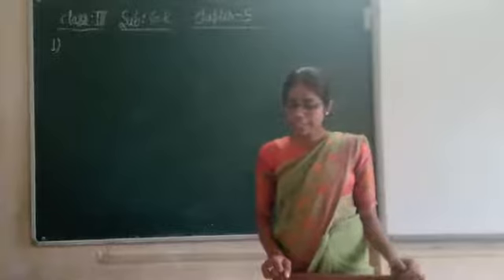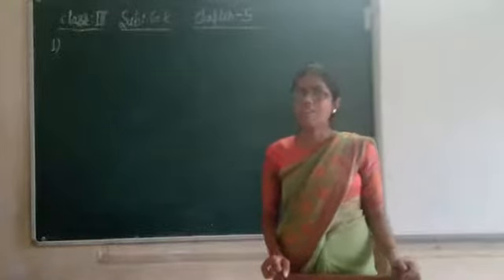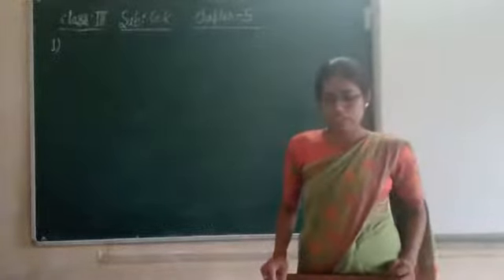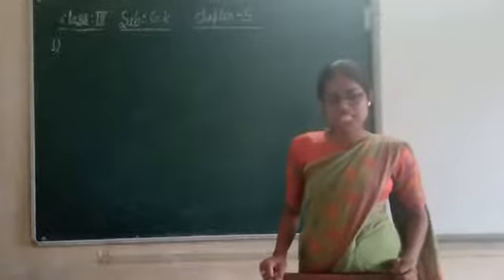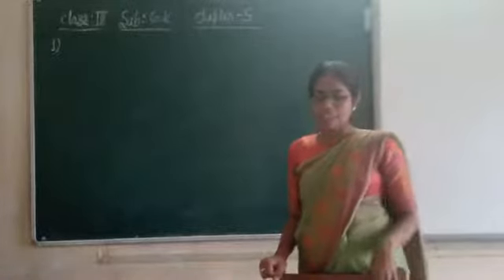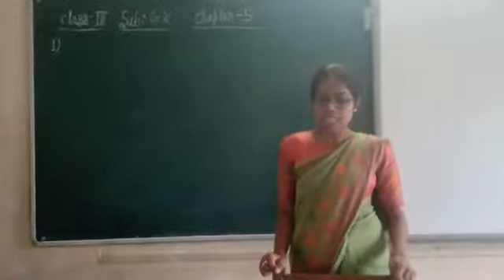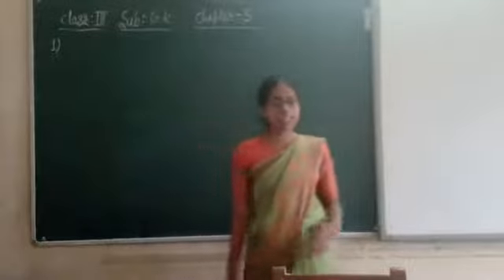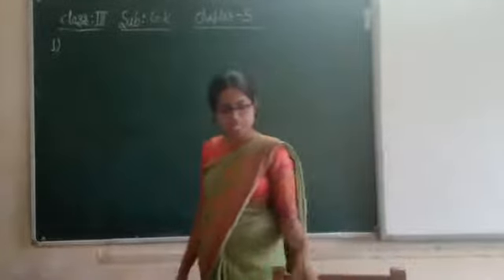Class 3 subject General Knowledge Chapter 5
Know Some Countries